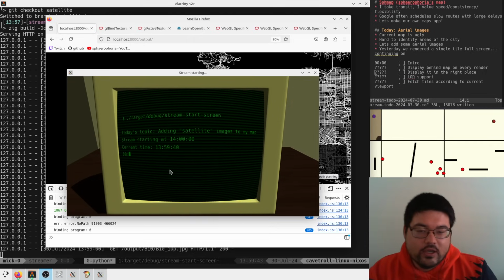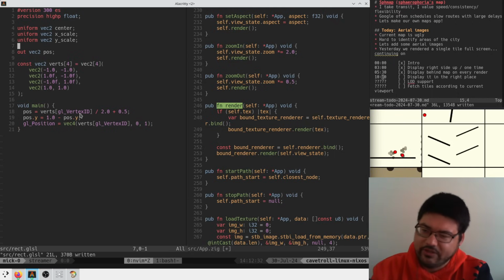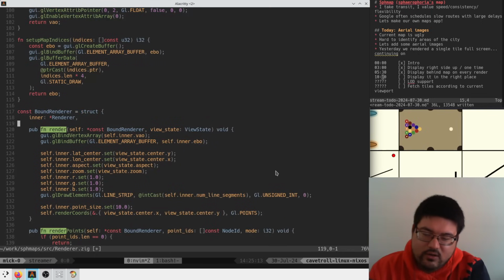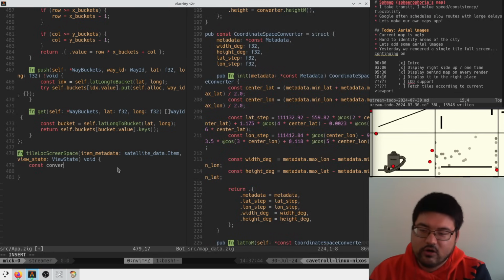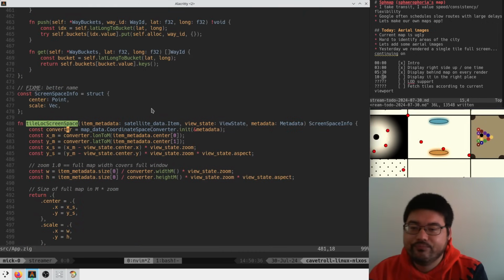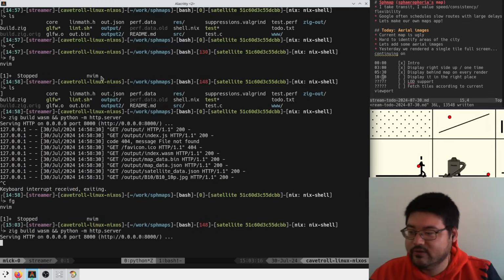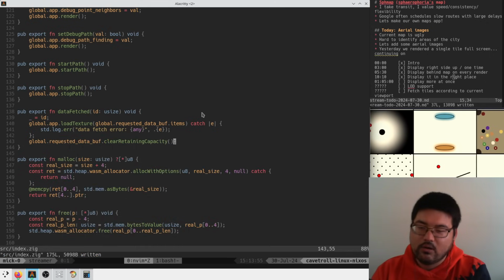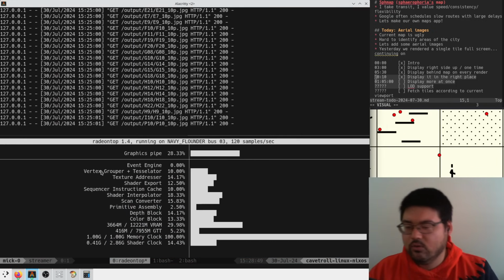Satellite overlay for our map actually works really well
00:00 Intro
03:00 Display single tile correctly
05:30 Render it behind the map on each render call
10:10 Scale/translate image
24:45 Put it in the right spot
43:50 Make it the right size
56:10 Oops, it's not quite right
59:15 Show some more tiles